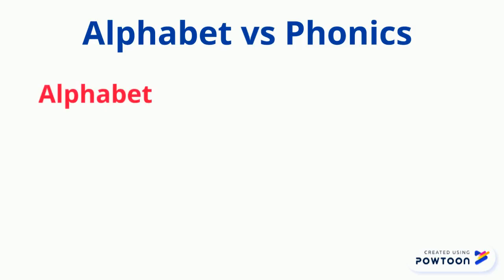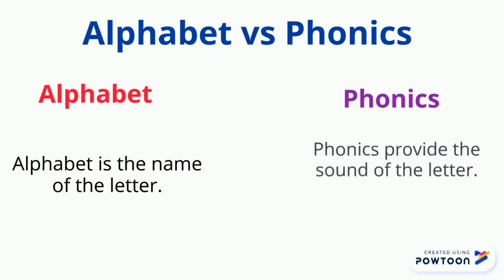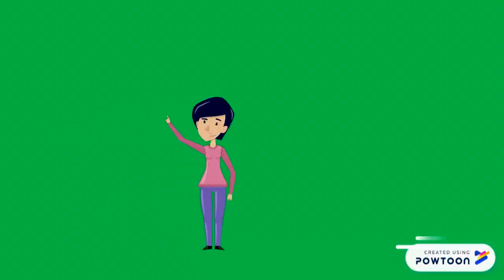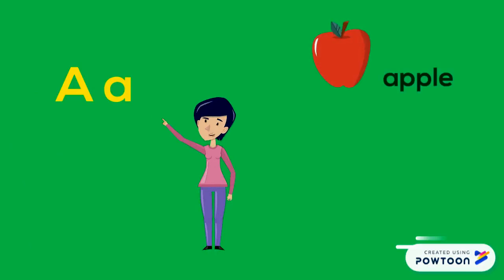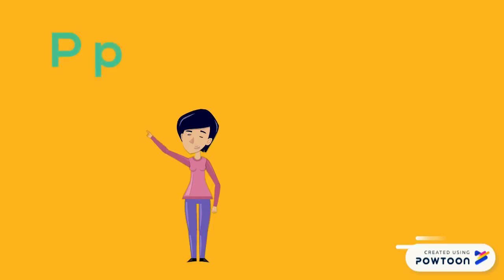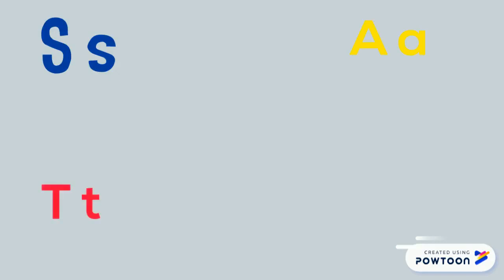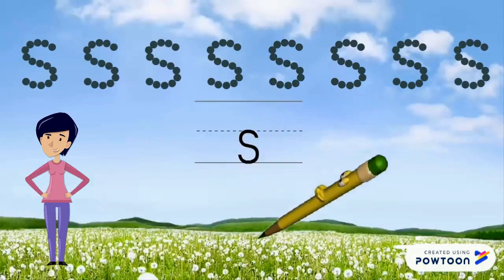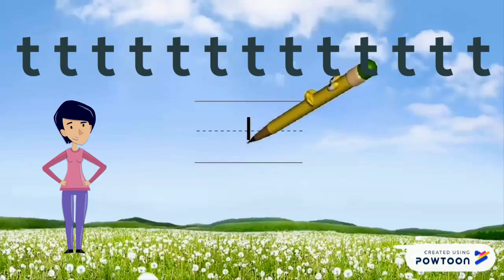Phonics- Phase 2 Set 1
Exploring the sounds of letters.